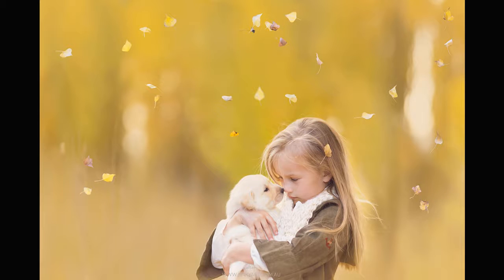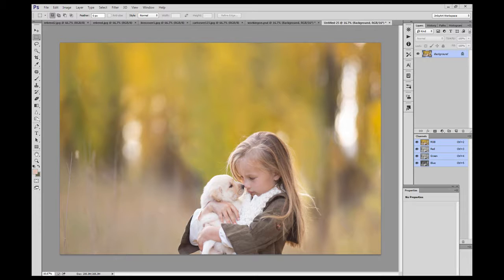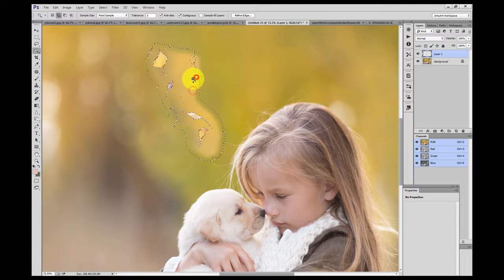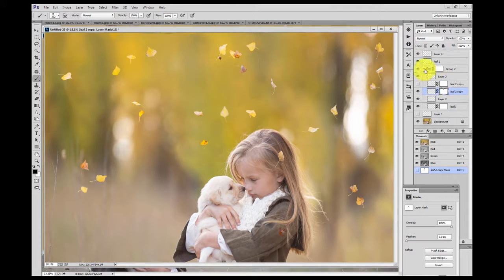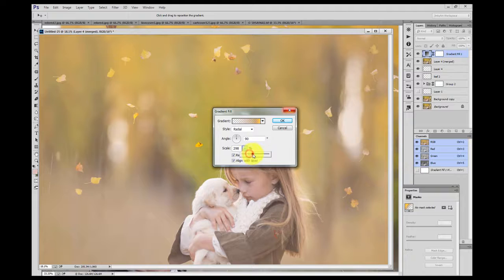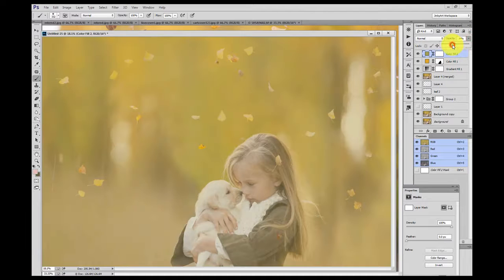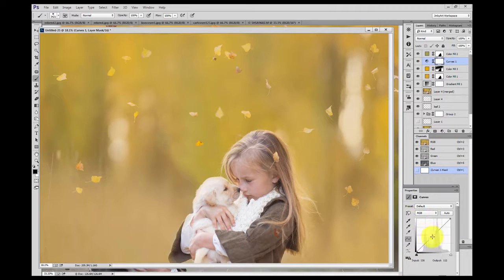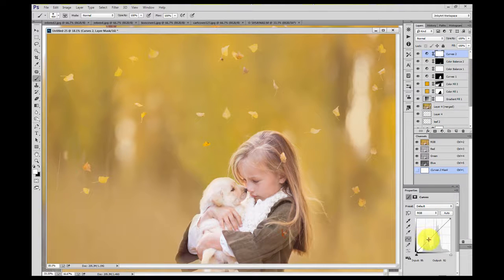Autumn Leaves Photoshop tutorial